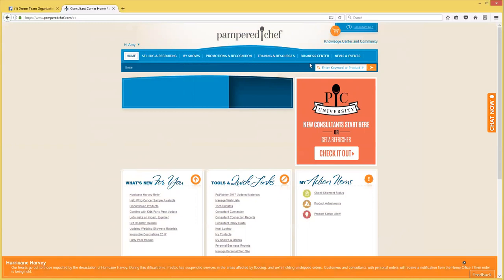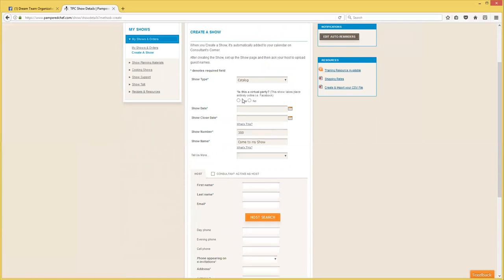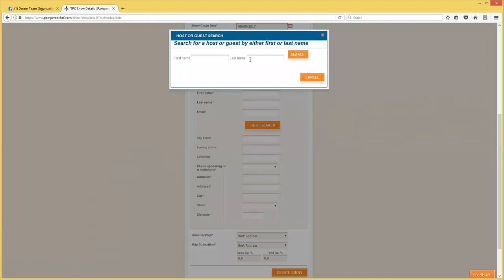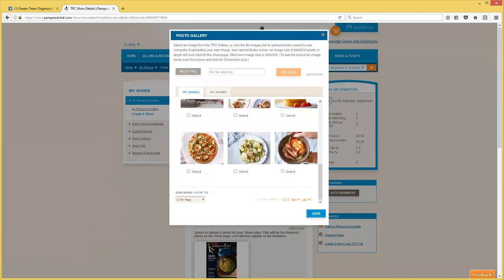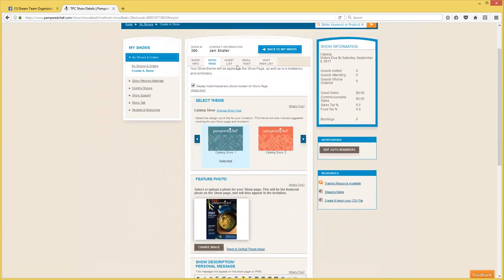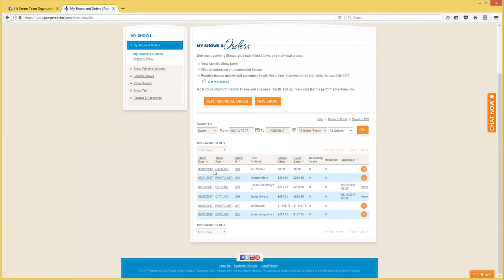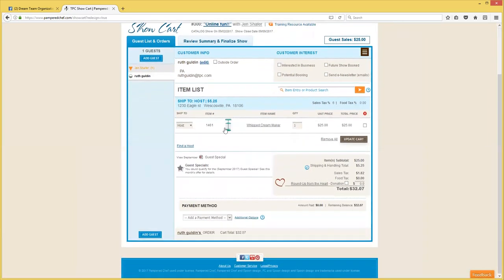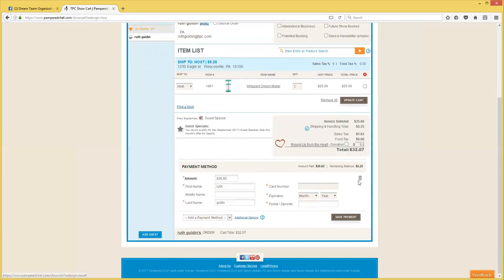Adding shows to Consultant Corner